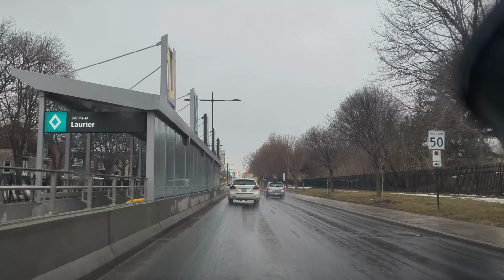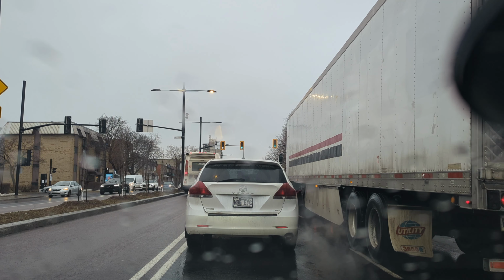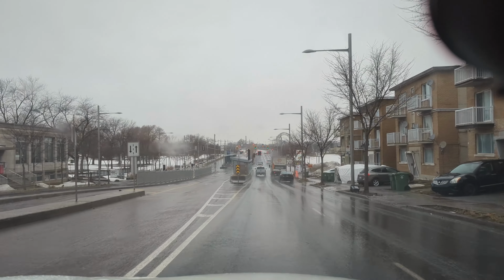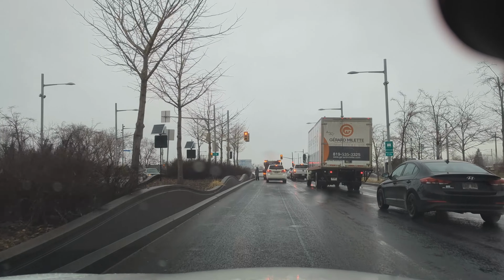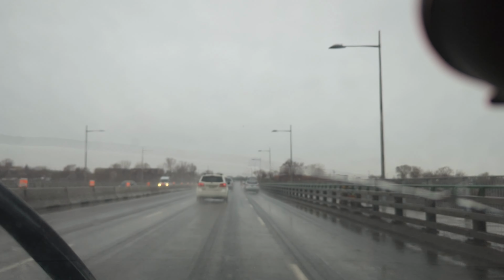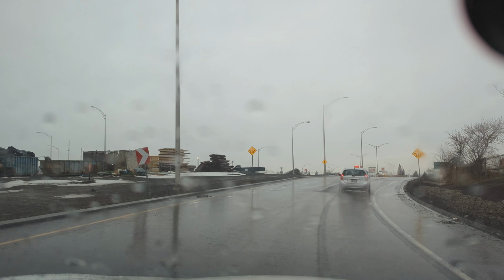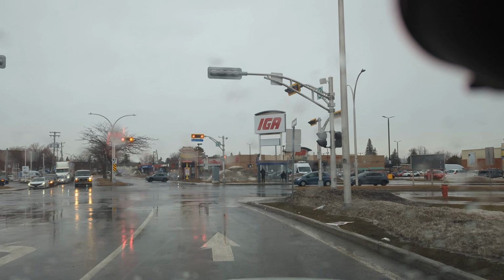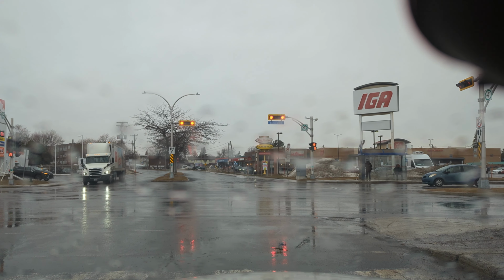Montreal The PIE IX Boulevard Is Finally Done Pie IX Enfin Terminé 👌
-Recorded With The Google Pixel 7 Pro